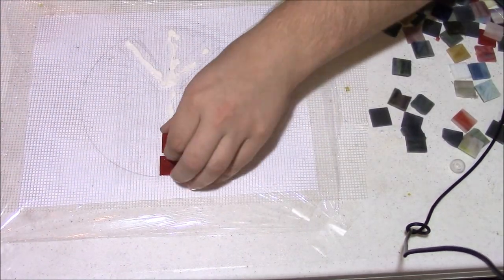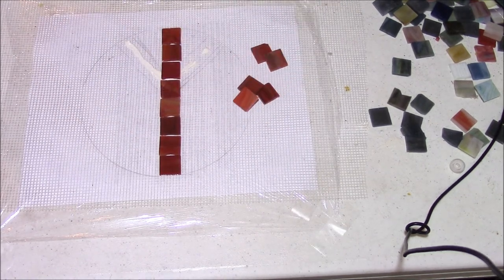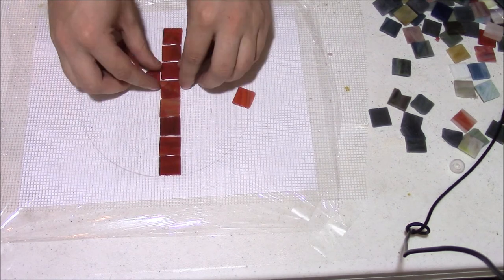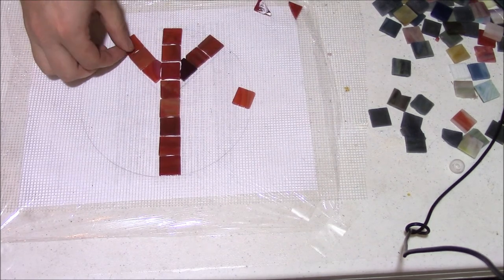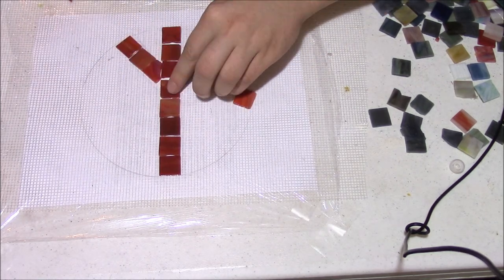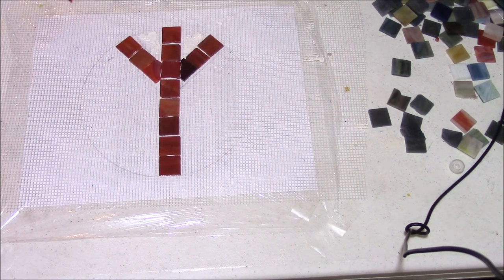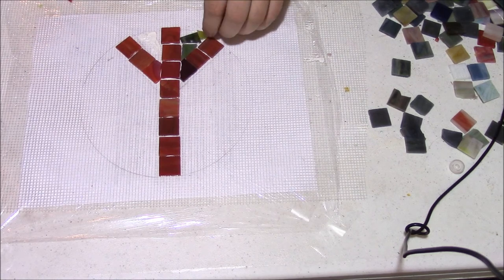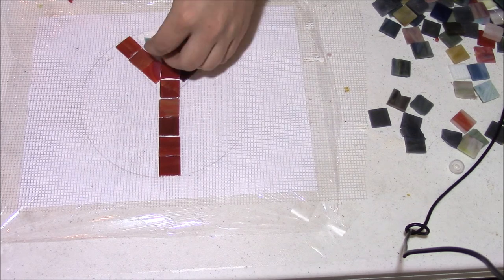Mosaic ASMR: Peace Sign with whisper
Hi Wanderers,
In this video I show myself building 3 color combinations of a peace sign. I use a whisper to induce ASMR and I read a post from a fellow ASMR artists facebook about ASMR. It is called "ASMR: My Portal To Peace" and it was written by Peggywhispersinchaos one of my favorite ASMR artists.